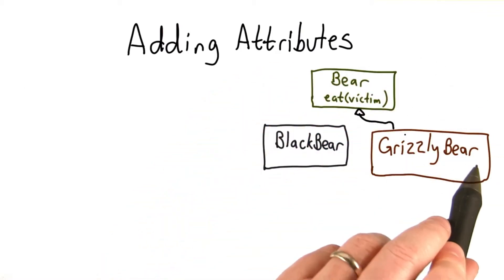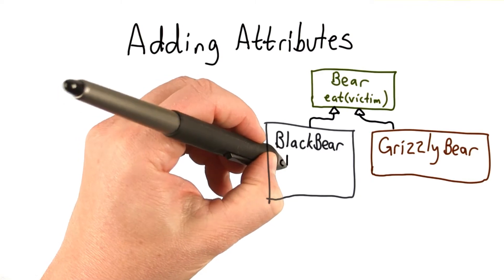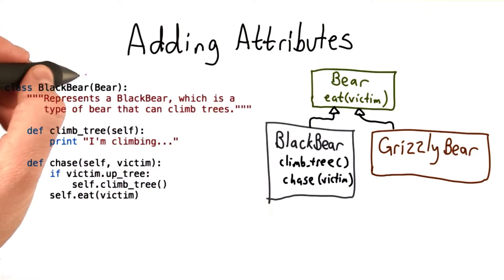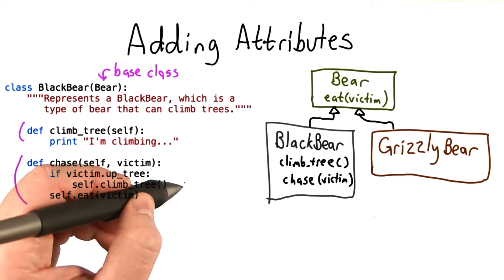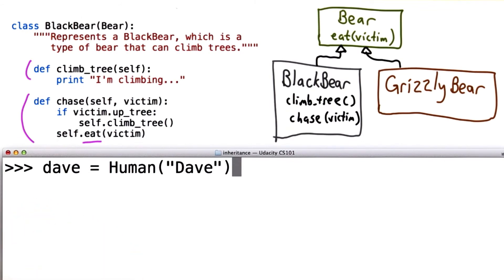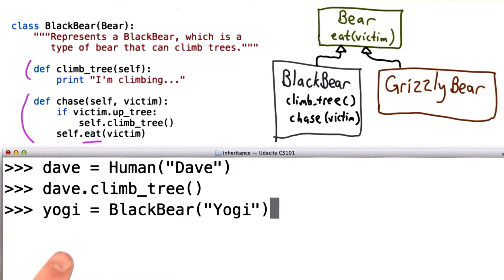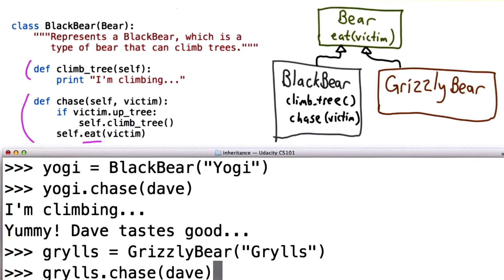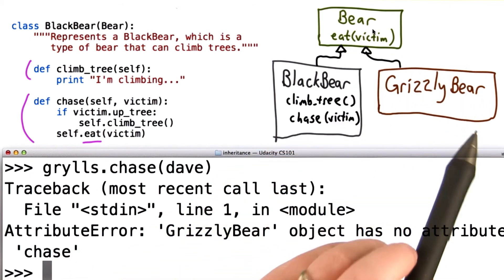Adding Attributes - Intro to Computer Science